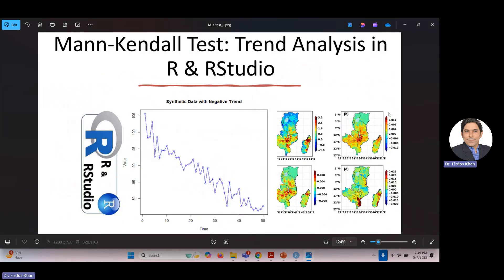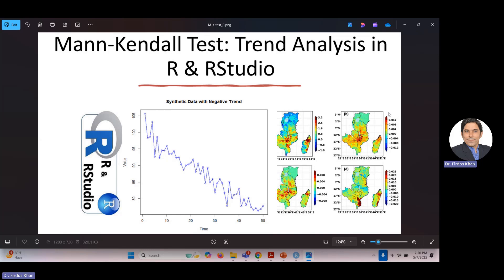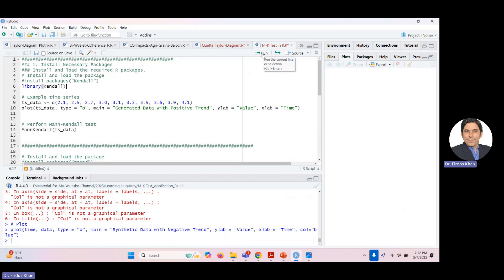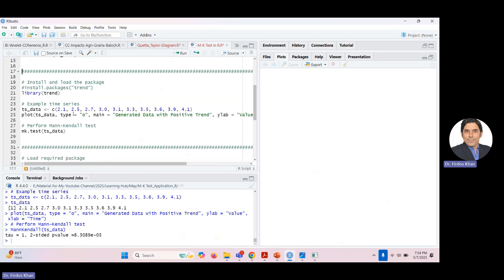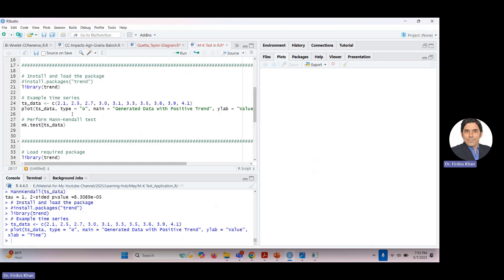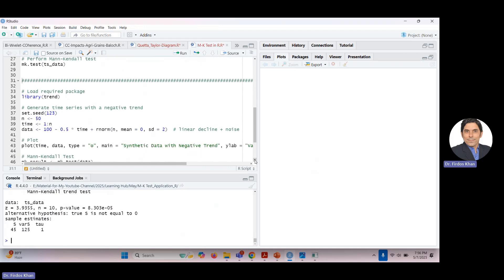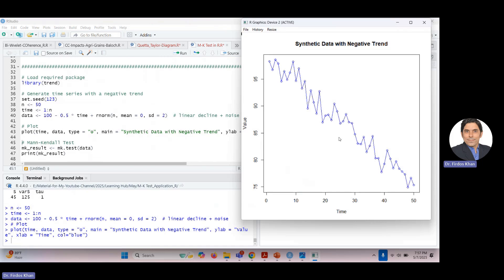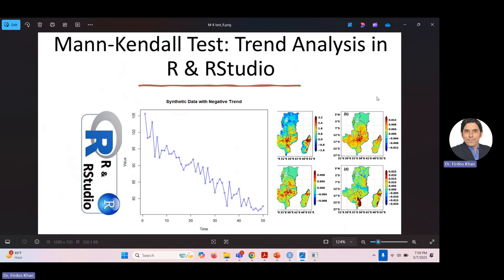Mann Kendall Test: Trend Analysis in R & RStudio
This video explain in detail with different data that how Mann-Kendall (M-K) test can be implemented in R & RStudio. In addition, this video also explain that how can we interpret the results of M-K Test.